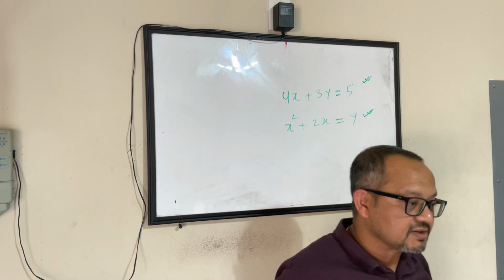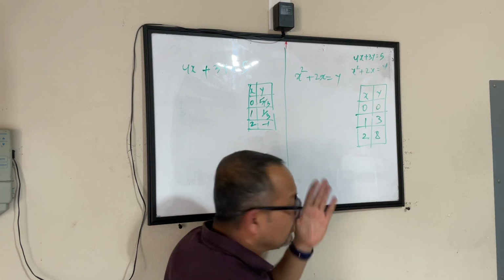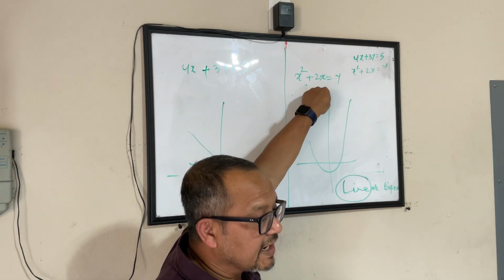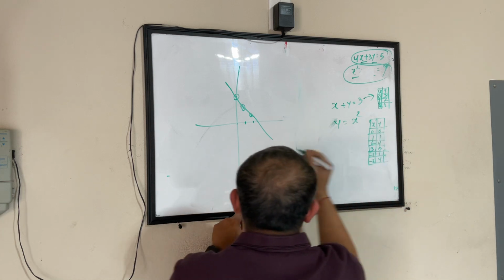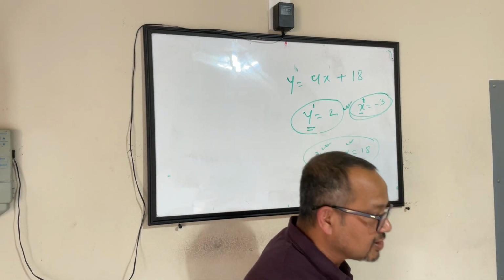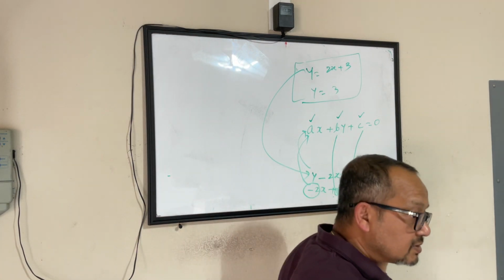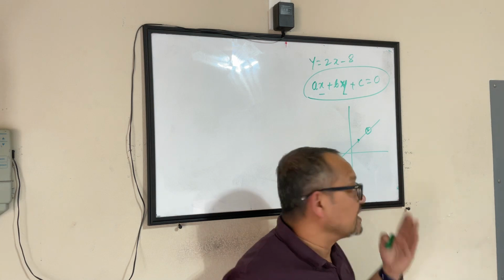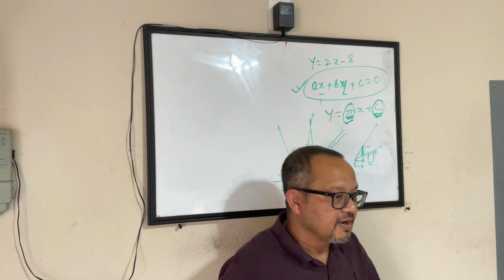Math Level 2 || Linear equations and slope of line